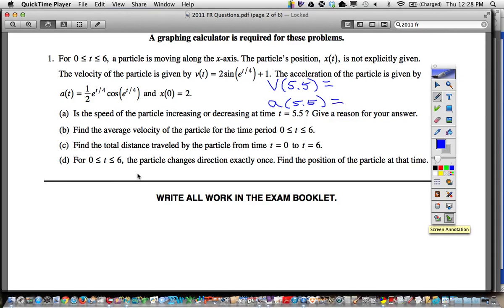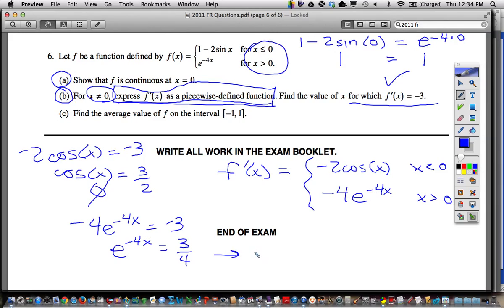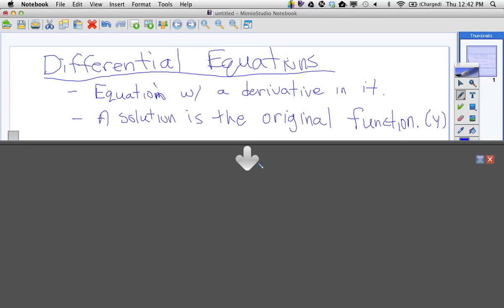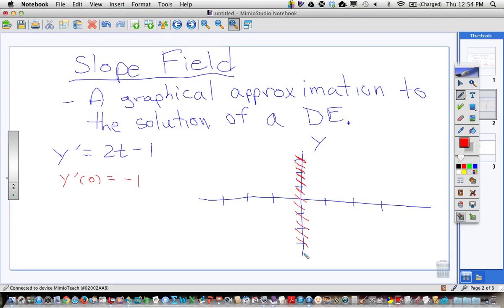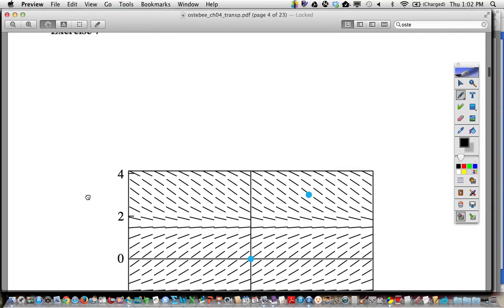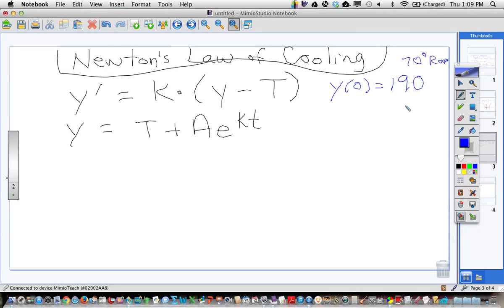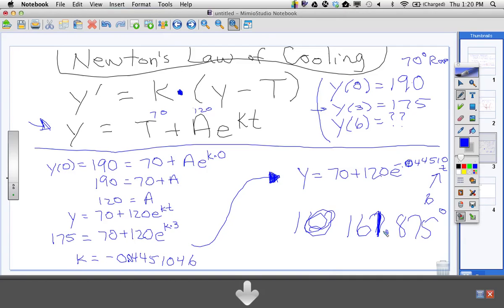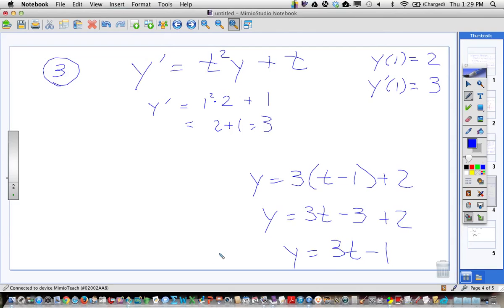Dec. 12 Class Video